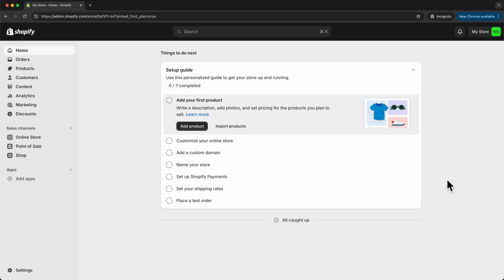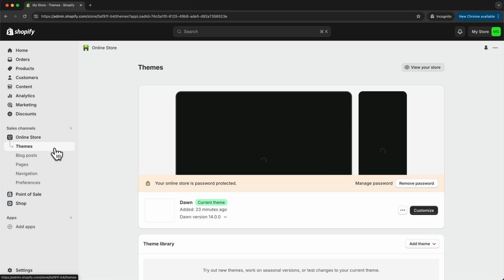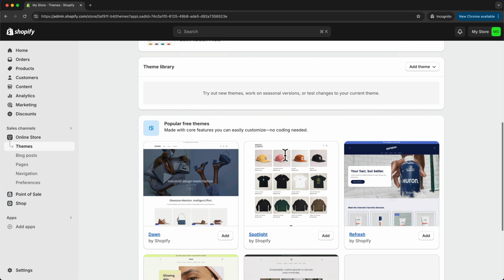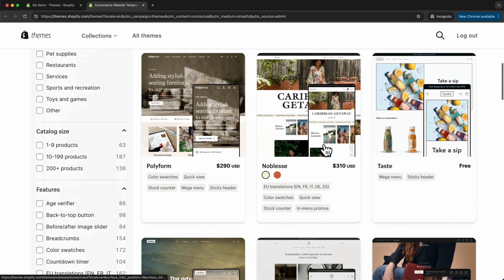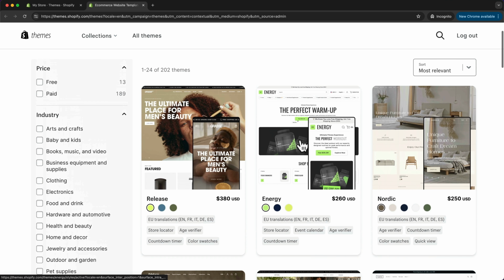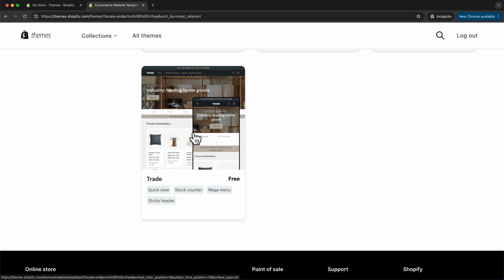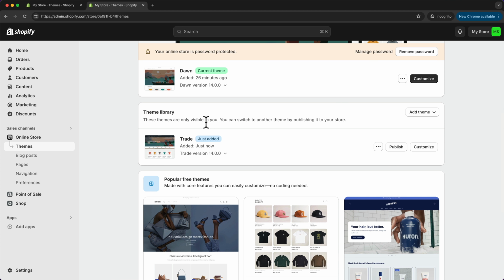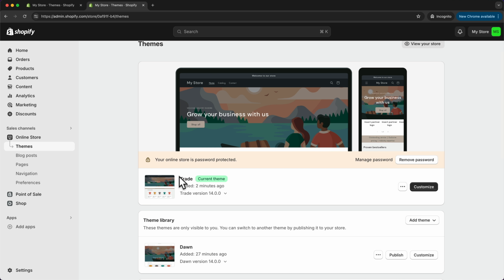How to Change Shopify Theme - Step by Step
In the video I’ll quickly show you how to change your theme on shopify.